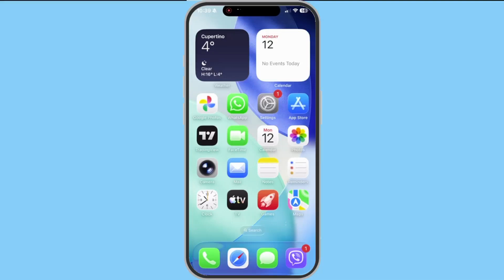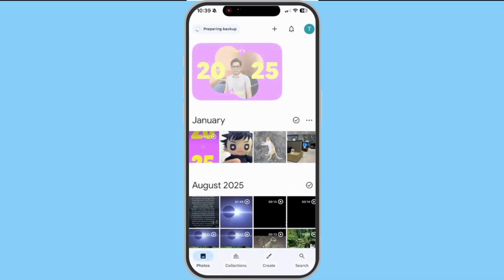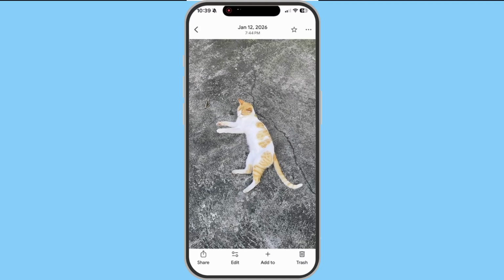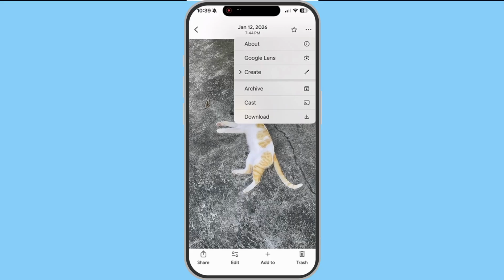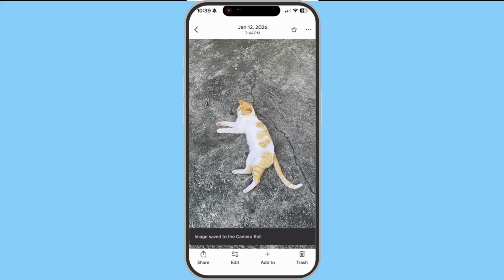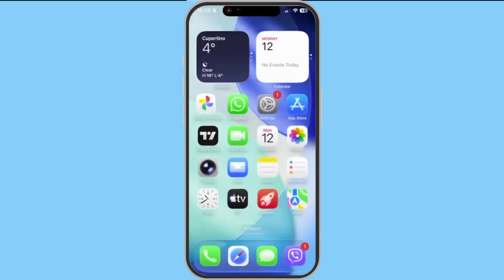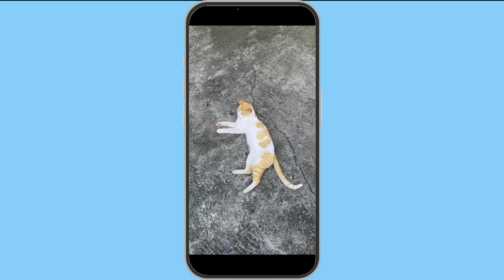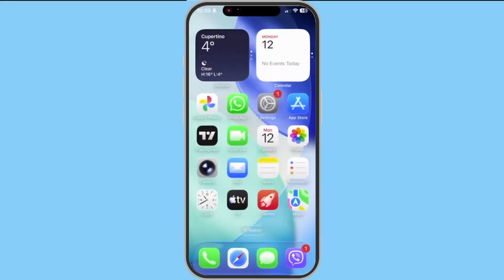How To Download Photos From Google Photos On Your Phone (Full Guide)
In this video, you will learn the exact process for saving your images from the cloud directly to your mobile device gallery. Whether you are using an Android or iPhone, this tutorial covers the most efficient ways to manage your library.

Key topics covered in this video:
• How to save a single photo to your device
• How to download multiple photos at once
• Locating your downloaded images in the gallery
• Troubleshooting common download issues

Learn how to manage your storage and keep your favorite memories accessible offline with these simple steps.